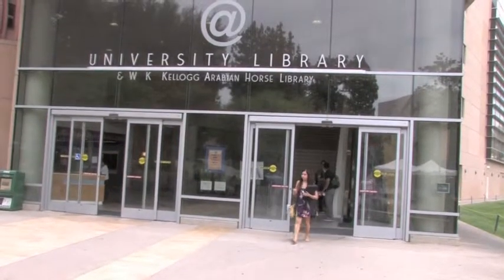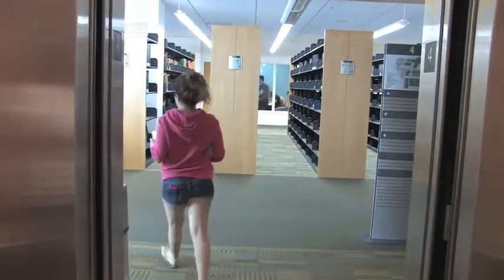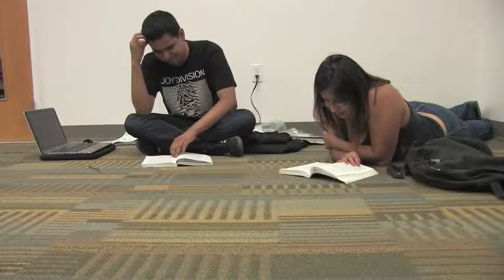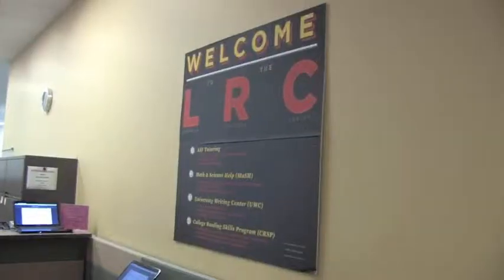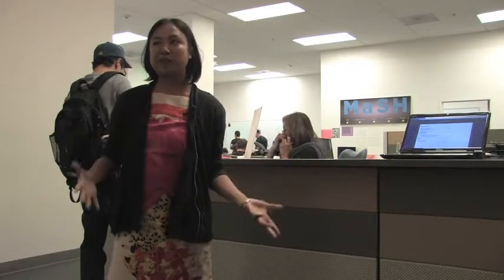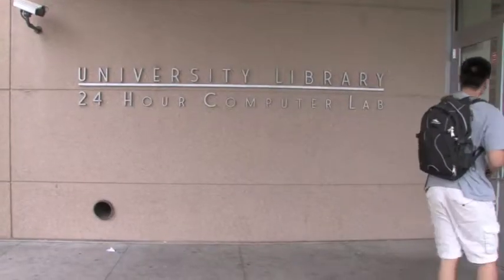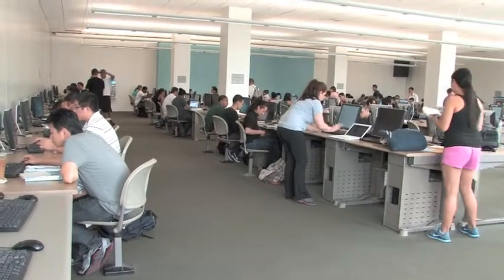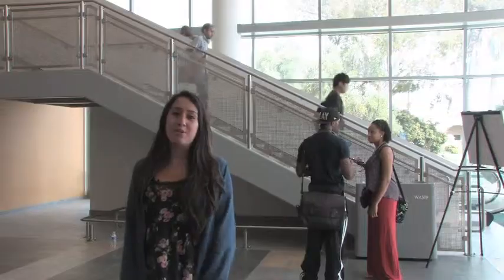Cal Poly Pomona Library During Finals Week